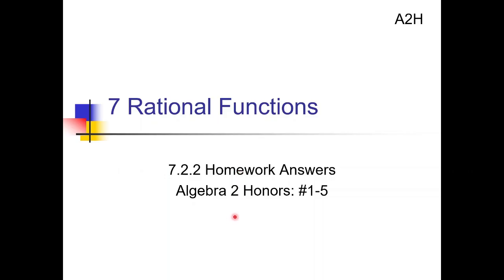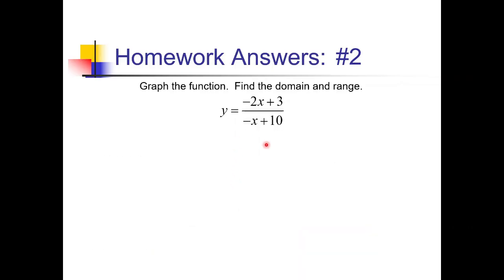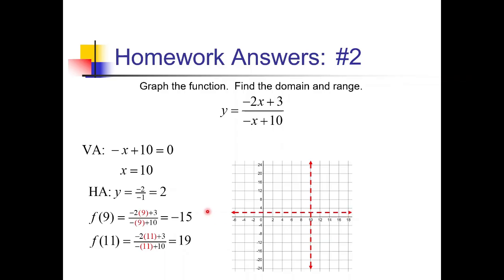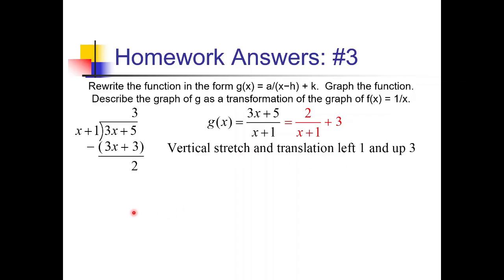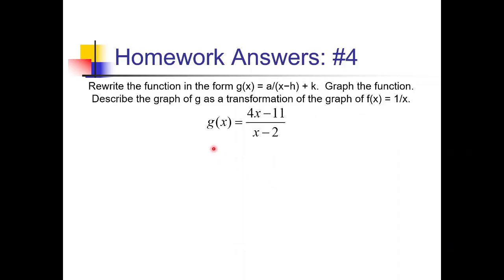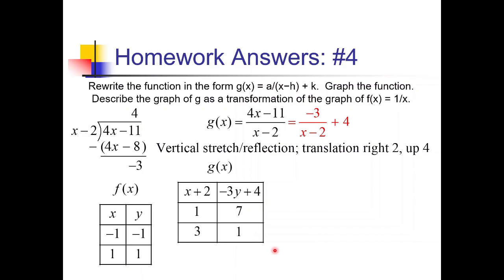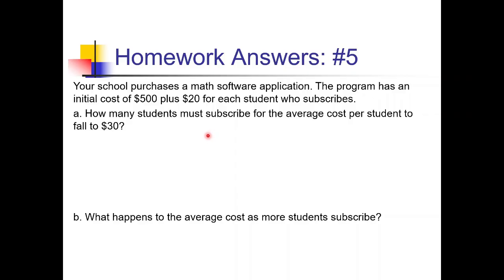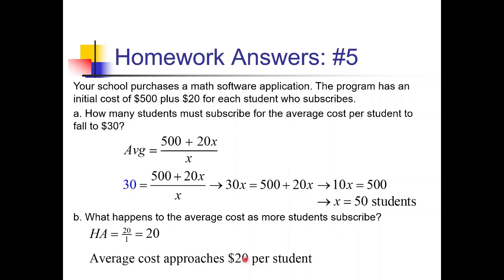Graphing Rational Functions: Problem Set #3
Topic: Graphing Rational Functions